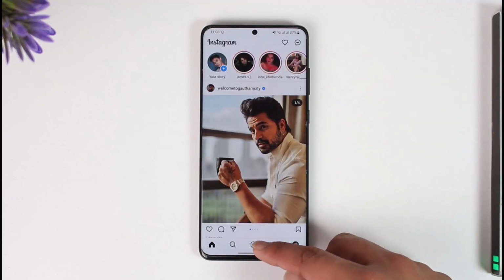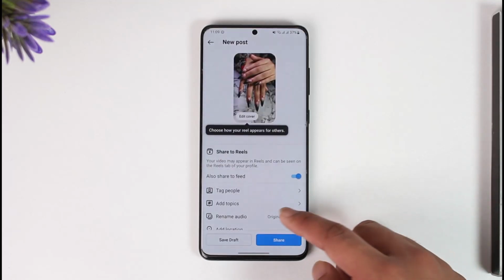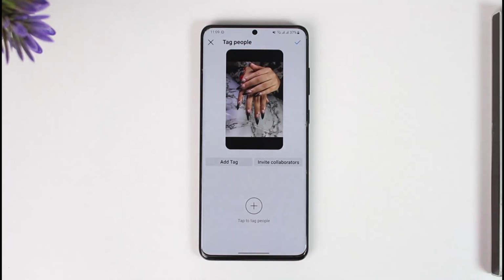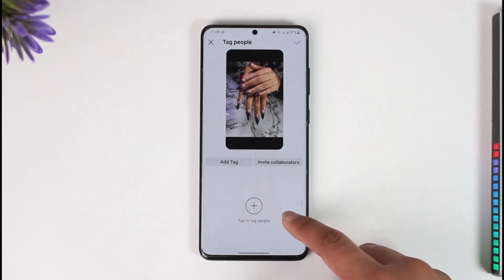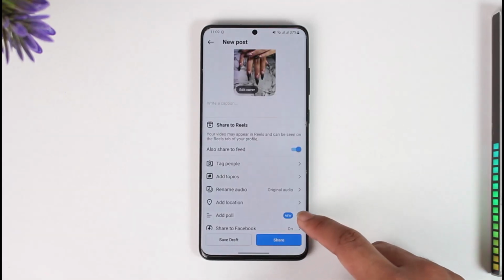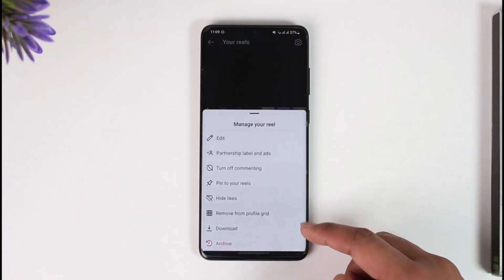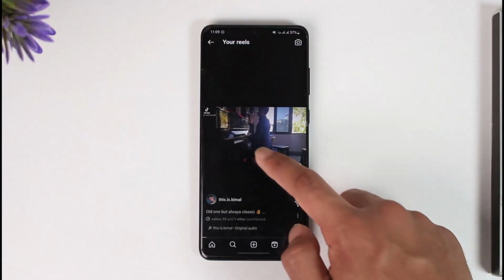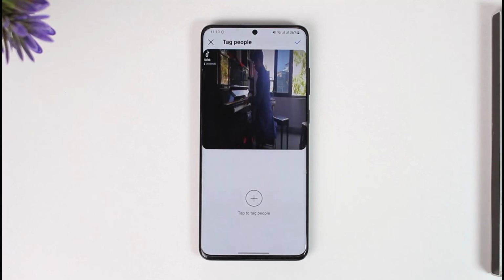How to Invite Collaborators on Instagram After Posting Reels !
In this tutorial video, I am simply going to show you how you can invite collaborators on Instagram after posting the reels.

~Chapters:
0:00 Introduction
0:15 Normal Options
1:03 Invite Collaborators After Posting
1:51 Conclusion